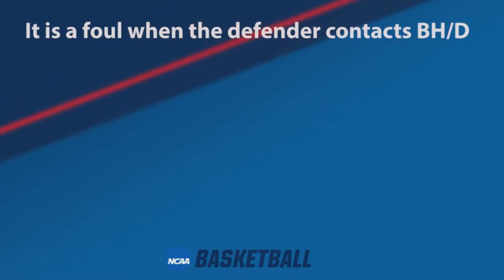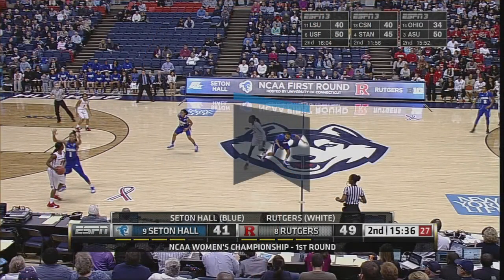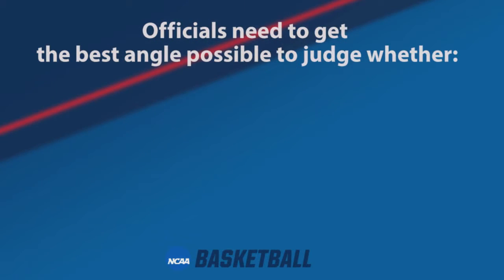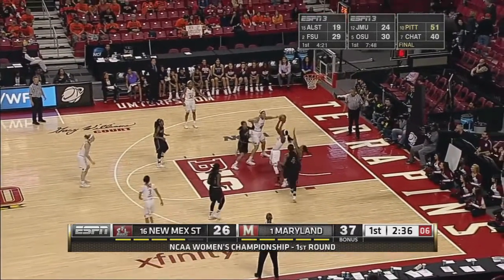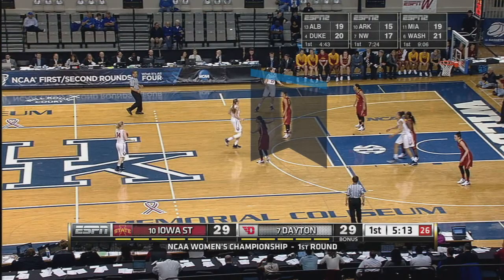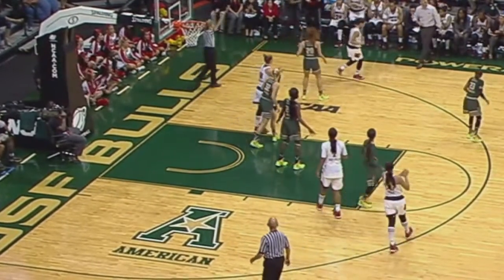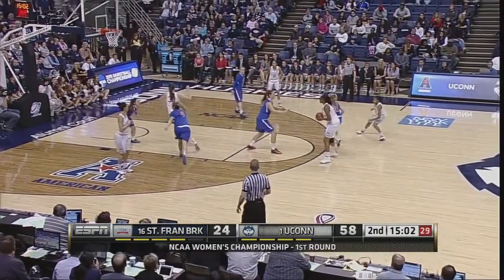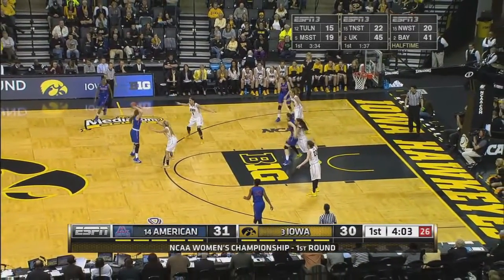2015-16 NCAA women's basketball rules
June Courteau, NCAA national coordinator of women's basketball officials, details the rule changes and points of emphasis for the 2015-16 NCAA women's basketball season.